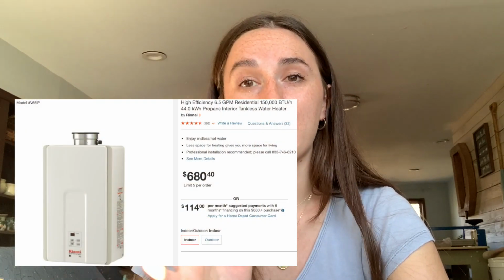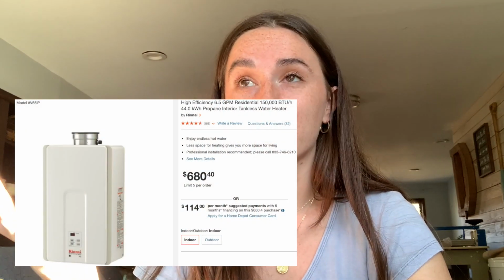What Fridge, Oven, Hot Water Tank is Best for Living Off the Grid? Our OFF GRID APPLIANCES!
There are so many details you don't think about when you make the decision to go off-grid. I rounded up everything I have learned about off the grid appliances so far. I hope to let you all know the pros and cons of the items we chose in the future!

GoingOffGrid is hard work, but it will be so worth it! We could not do this without the help of our family and friends! We are in the final stages of renovation, wiring, plumbing, flooring, and more! Check out our Going Off-Grid Playlist to get caught up and see where we started! Ready to turn this Cabin into a homestead! This was just the first step of many cabinrenovations and we are so excited to share this journey with you all!

LINKS:
Dillons Chainsaw
Dillon and I's Hiking Boots
LED Ceiling Lights
Solar String Lights
My Earrings

Growin up together as high school sweethearts, we got married at 19 years old in August of 2016. We have always dreamed of a life of adventure! We started traveling the US any free weekend we had, finding free campgrounds wherever we could, and converting our truckbed into a home for three weeks to make the trip across the country. After 4 years of college and 2 corporate jobs, we decided this typical lifestyle is not for us. Because of RONA, our jobs let us work remotely full time and so we decided to take the leap. We started this goingoffgridvlog to share our experiences with friends and family, but hope to share helpful tips along the way! We have no plans to slow down anytime soon, and we are incredibly thankful to be able to jump into this lifestyle. :)